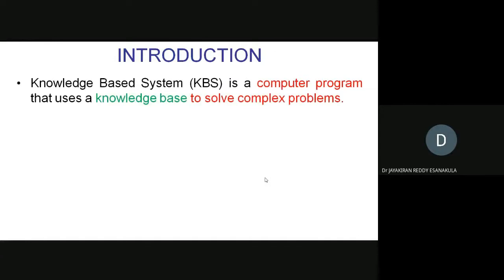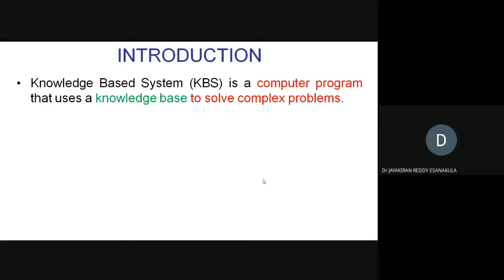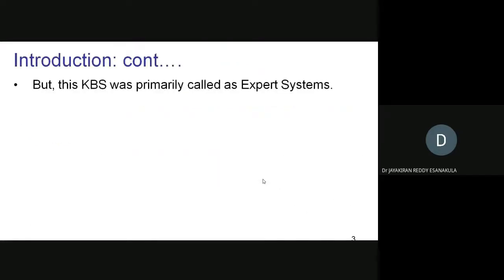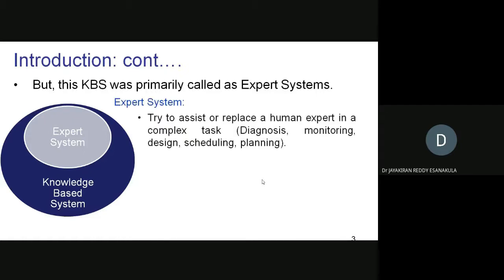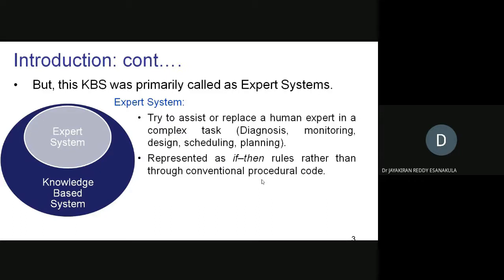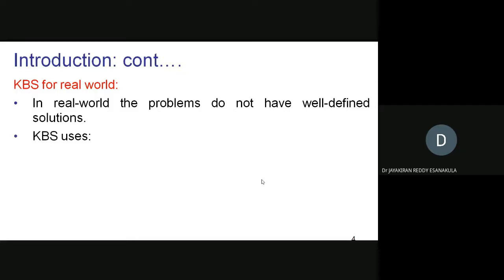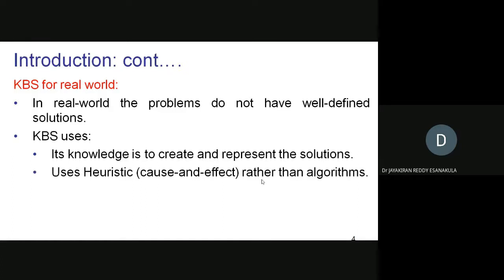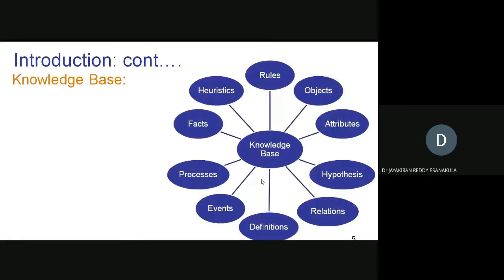Knowledge Based System for CAD Modelling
This was the google meet recorded version of sixth day session (12 December 2020) of One Week Online FDP on "DIGITAL TECHNOLOGIES IN DESIGN AND SMART MANUFACTURING" held at Sreenidhi Institute of Science and Technology, Hyderabad, India on 07 to 12 December 2020

Speaker:
Dr. Jayakiran Reddy E
Department of Mechanical Engineering,
Sreenidhi Institute of Science and Technology